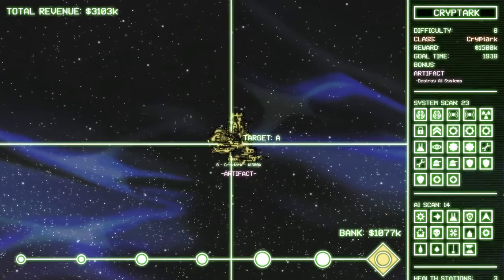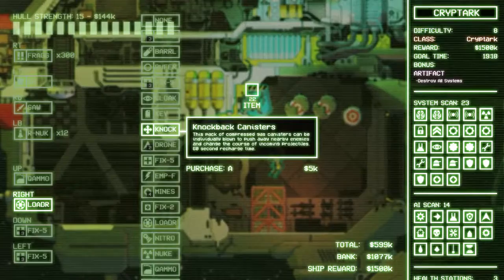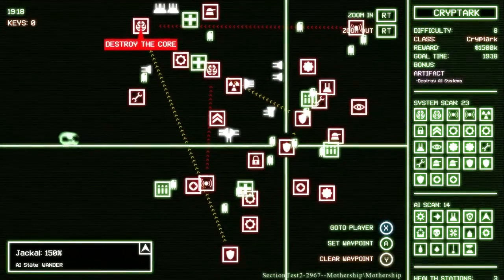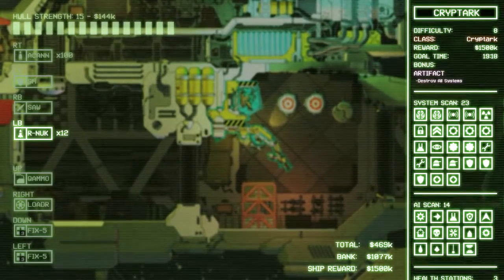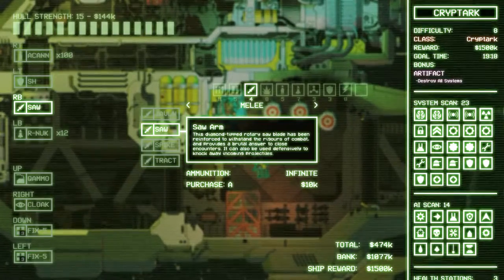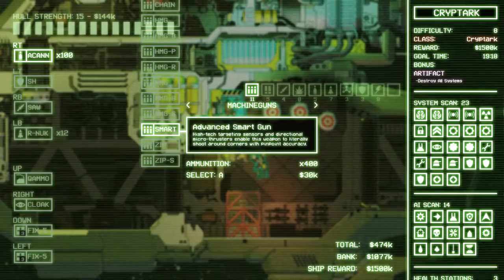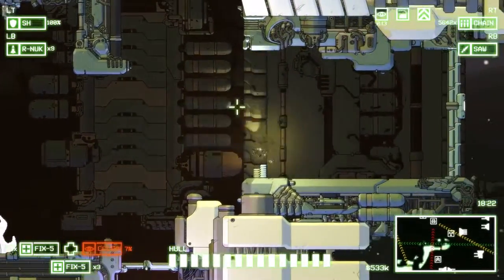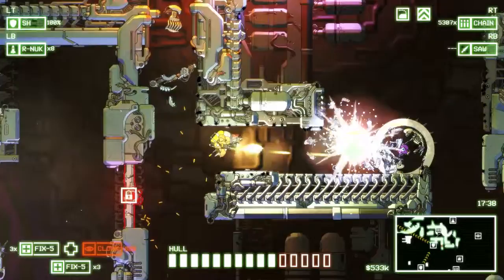Day 341: Frames be damned